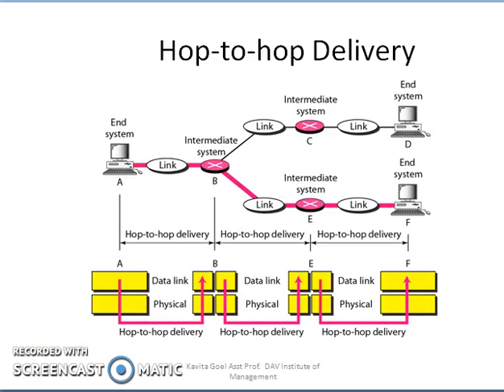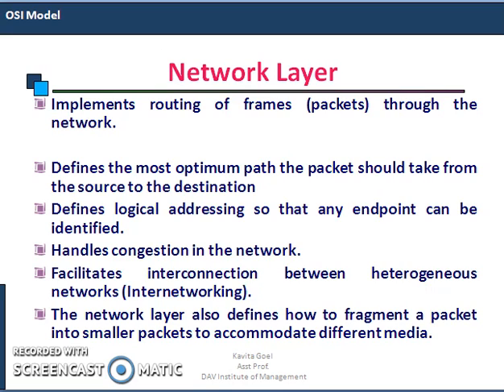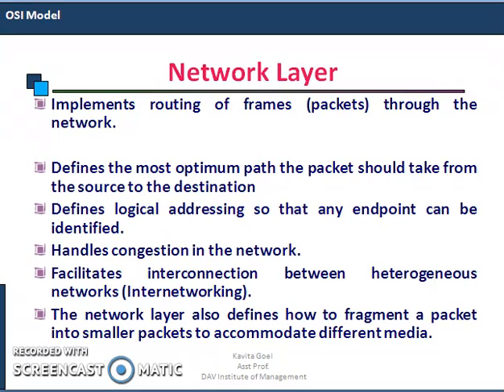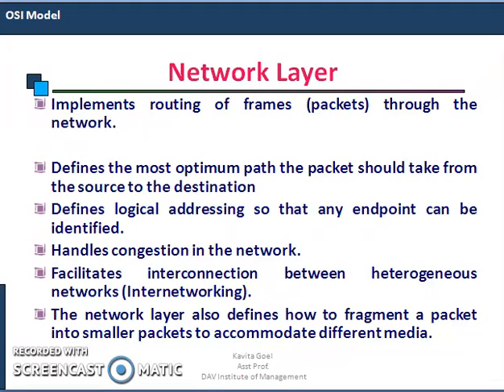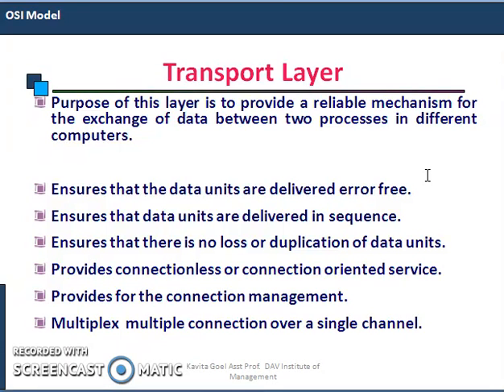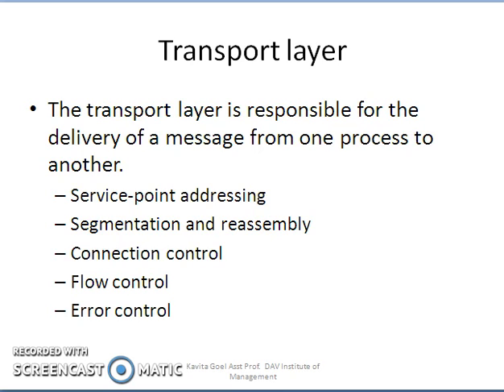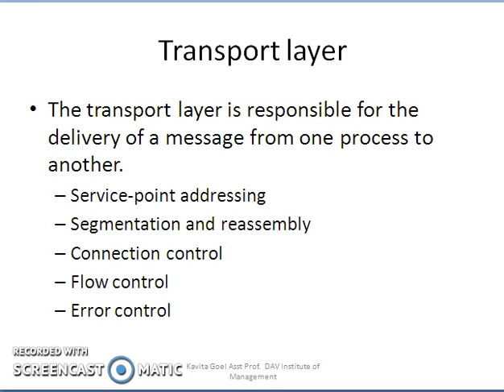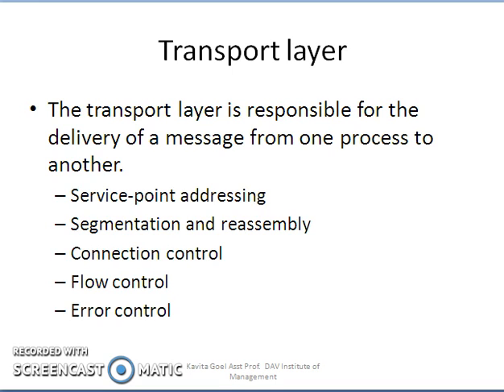network and transport layer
Osi model(network and transport layer)